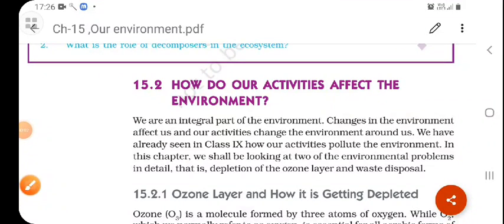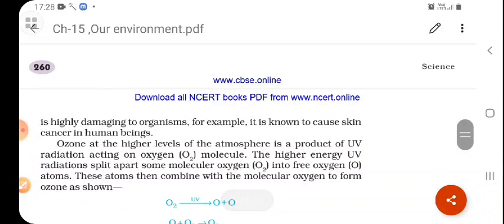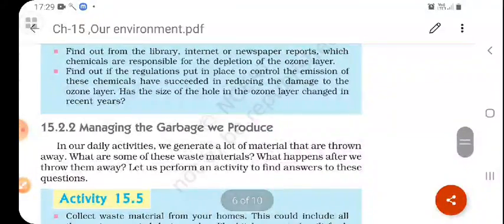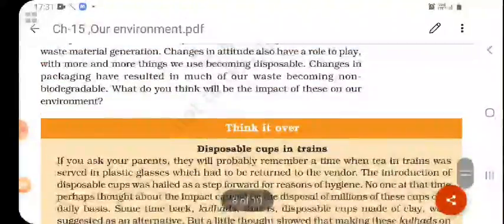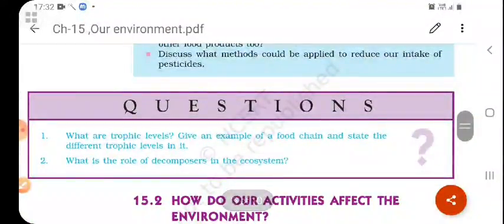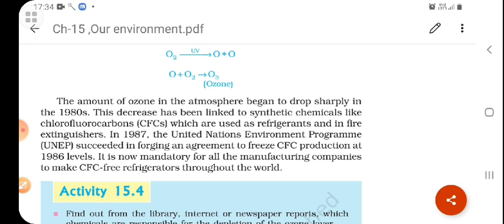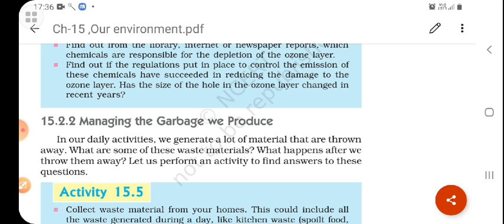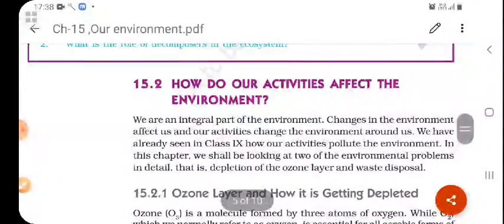Ch-15 part -2 class -10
Environmental problems